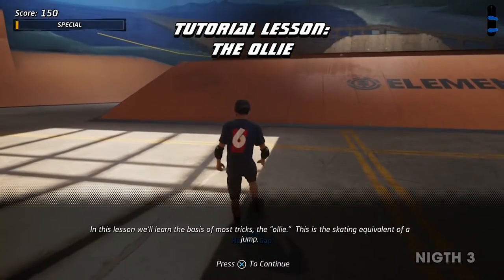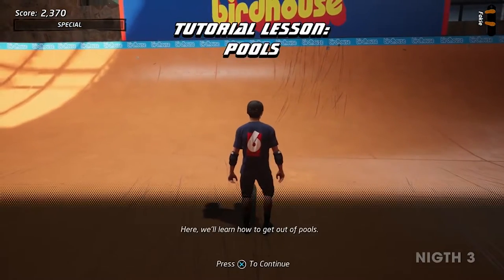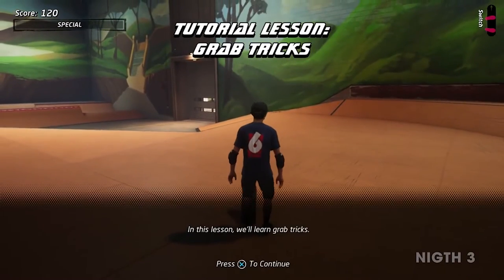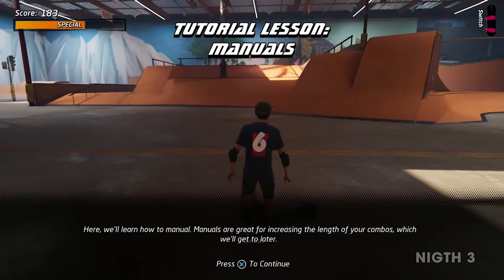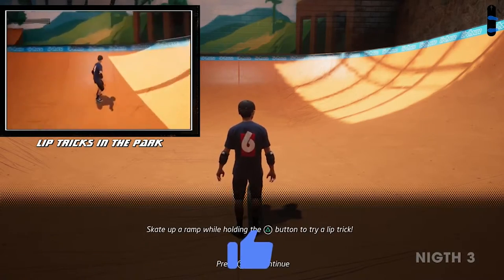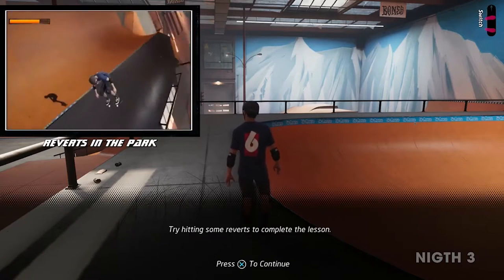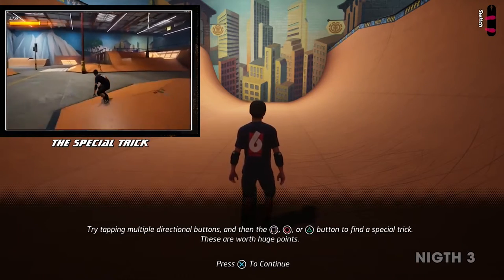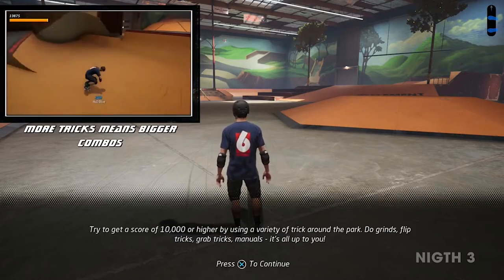Tony Hawk Pro Skater 1+2 - 1HOUR Completing 100% Tony Hawk Pro Skater 1 - THPS 1 + 2 Walkthrough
Today, we will fully complete all the objectives for all phases of THPS1. Completing Tony Hawk's Pro Skater 1 with 100% completion, completing all objectives, collecting all secret items and VV collectibles. Watch until the end if you would like to complete 100% of the game and you are having difficulties

Phases Completed:

00:00 Intro
13:54 All Characters
15:12 Locations THPS1
17:24 Warehouse
23:01 School
30:13 Mall
35:18 Skate Park
39:08 Downtown
50:04 Downhill Jam
57:02 Burnside
01:00:39 Streets
01:08:54 Roswell
01:13:24 100% Complete